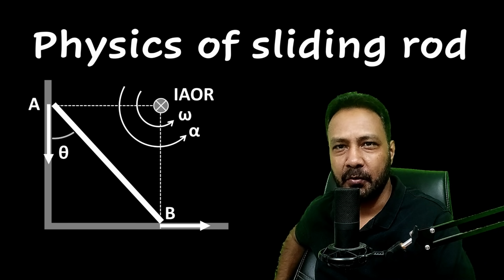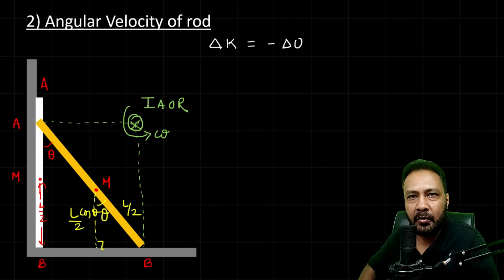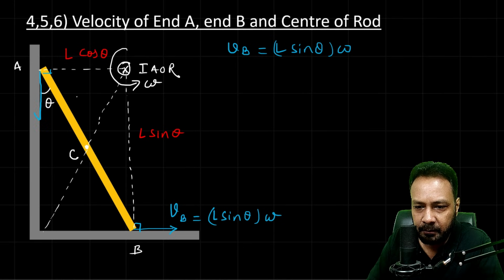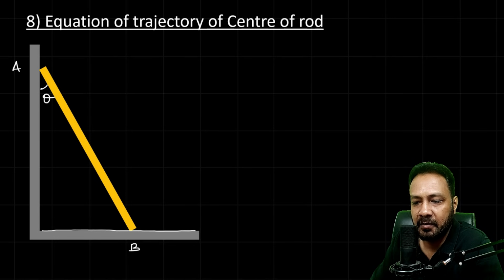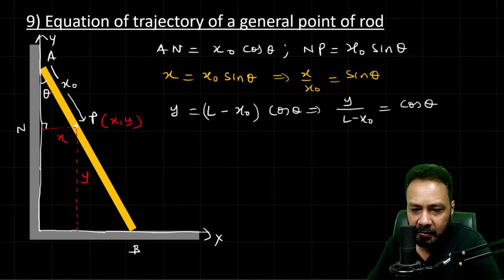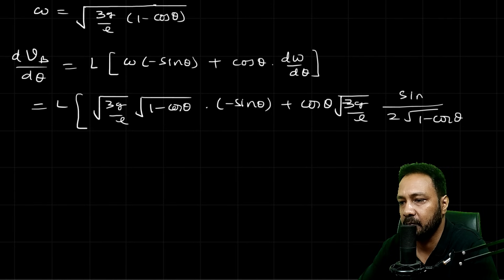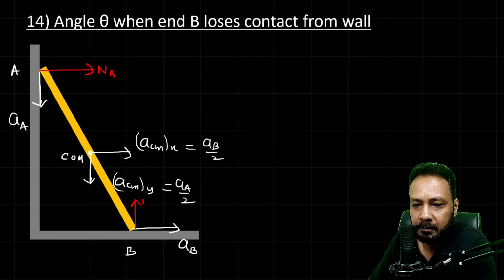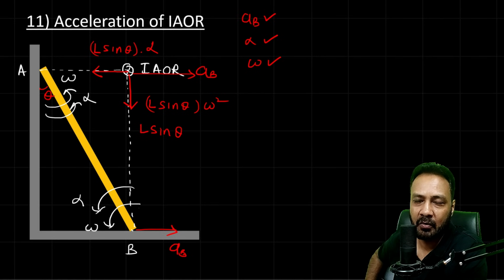Physics of sliding rod | 1 system 14 problems